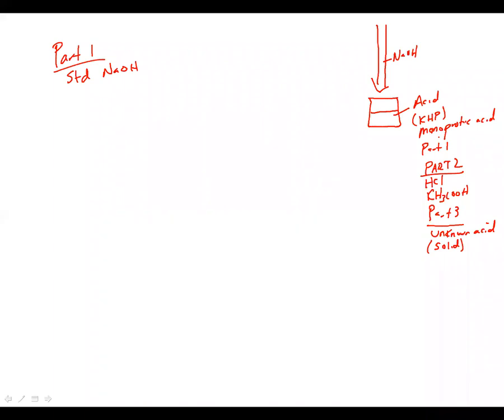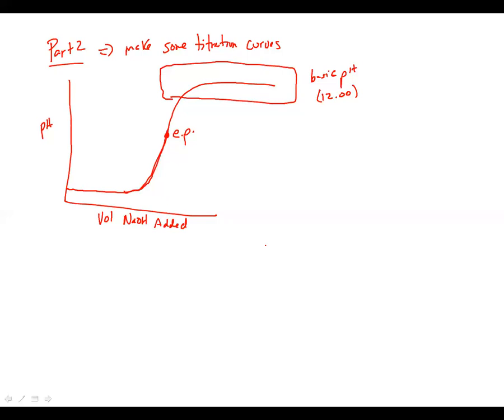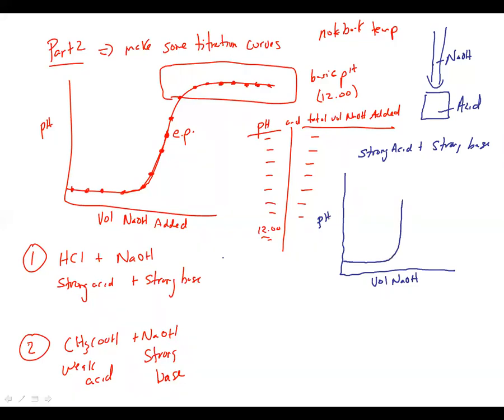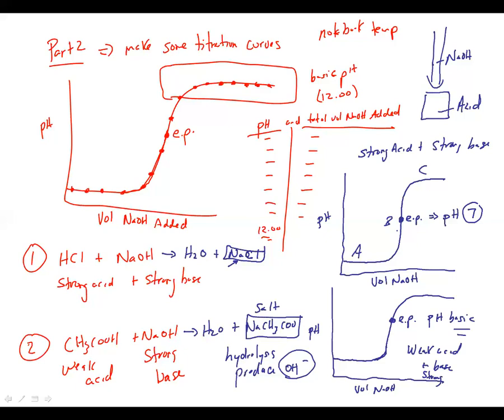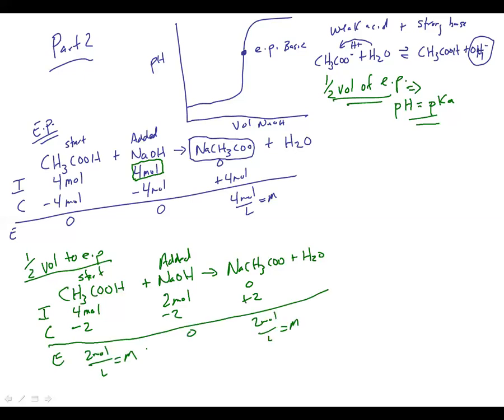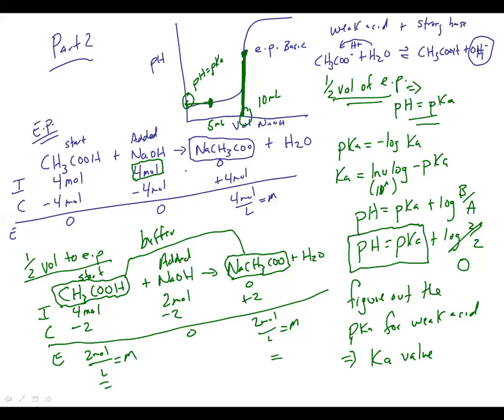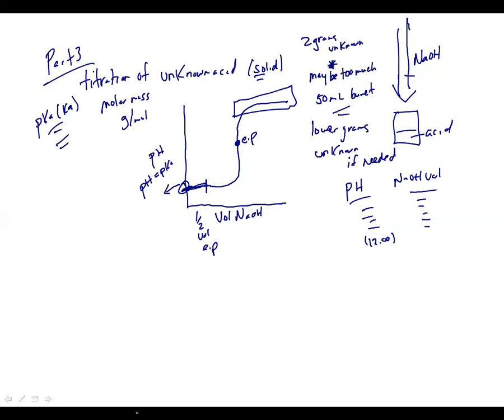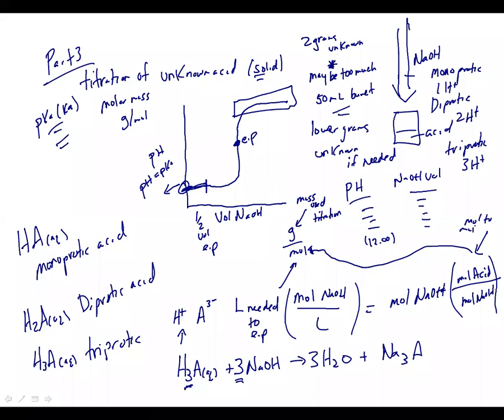Chem 51H Lab 5/5/20 (Titration Experiment)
We lectured on the titration experiment